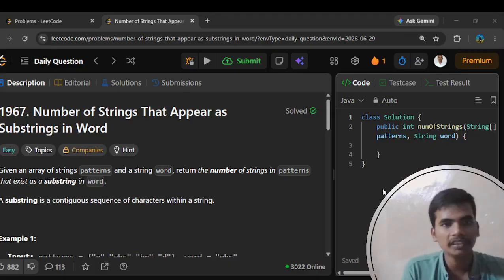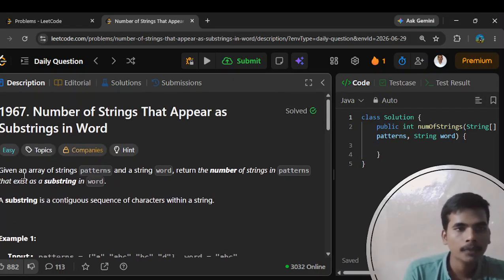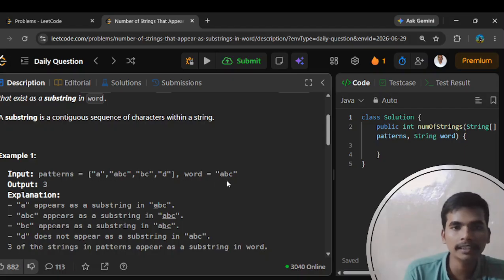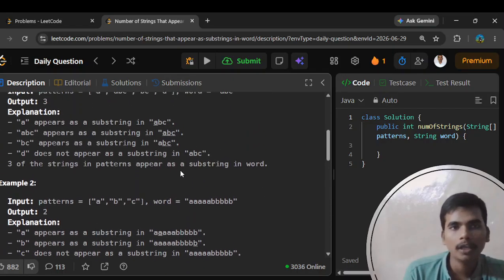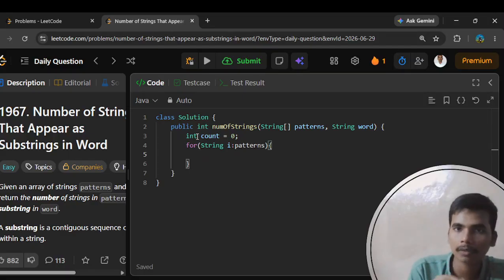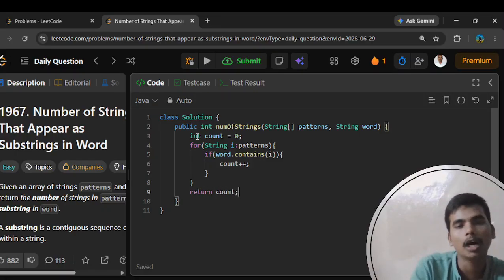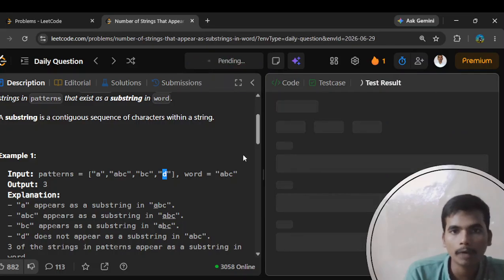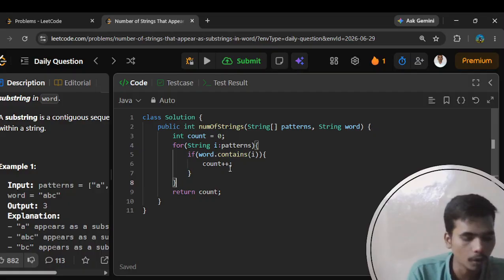LeetCode 1967 | Number of Strings That Appear as Substrings in Word | Java Solution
🔥 LeetCode 1967: Number of Strings That Appear as Substrings in Word

In this video, we solve LeetCode 1967 using Java and understand how substring matching works efficiently.

💡 Problem:
Given an array of strings and a target word, return the number of strings that appear as substrings in the target word.

🚀 Topics Covered:
✅ String Manipulation
✅ Substring Matching
✅ Java DSA
✅ LeetCode Interview Problems